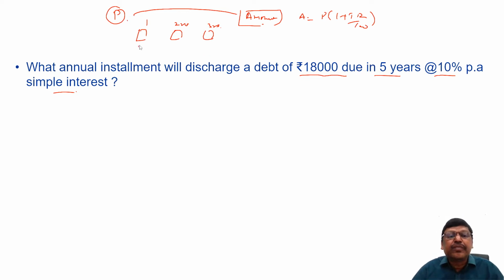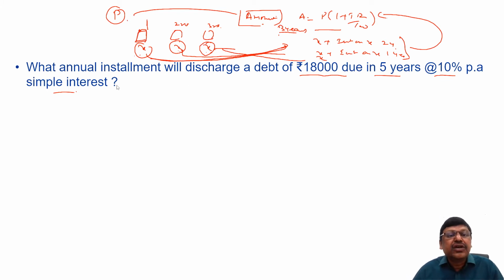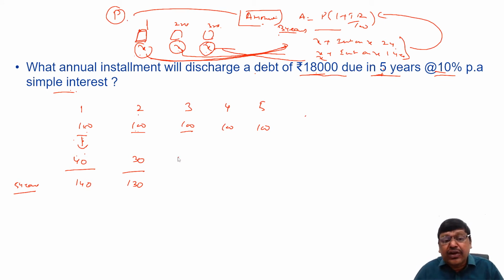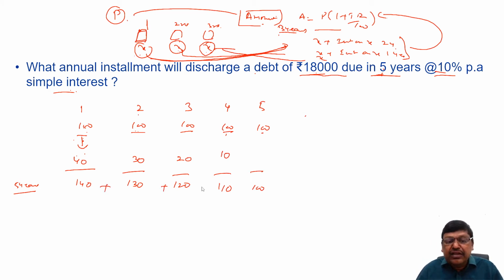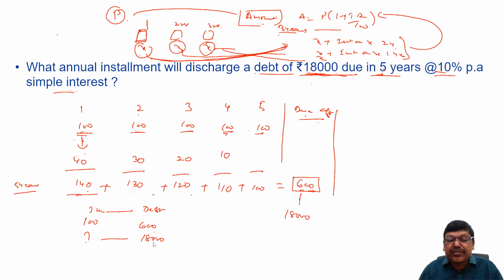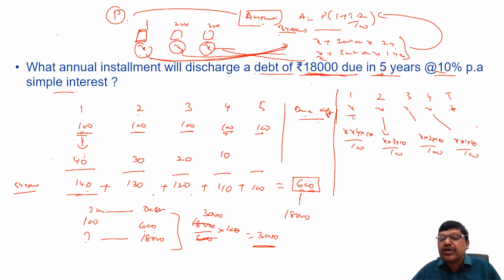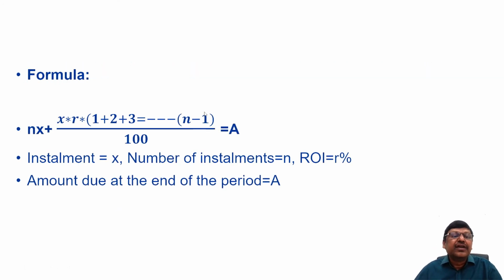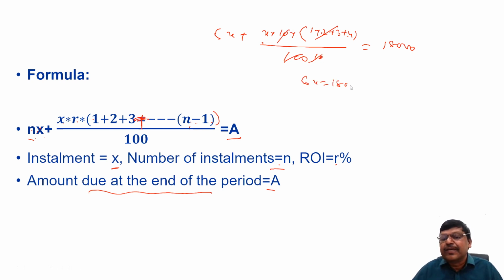Simple Interest - Installments | CAT, GRE, GMAT Bank, SSC Exam | SR Gorantla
In this video you can find concepts of Installments in simple interest. It is also useful for students preparing for CAT and other MBA entrances/GRE/GMAT/BANK PO/BANK CLERICAL/ SSC/ CRT/CSAT/CLAT/IPM/FPM/GATE and other state/central govt. recruitment exams.